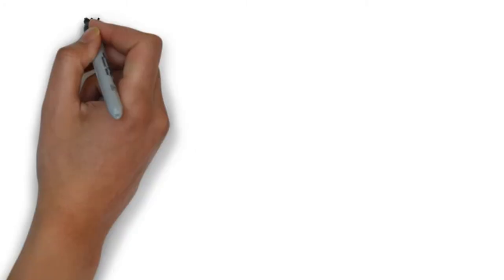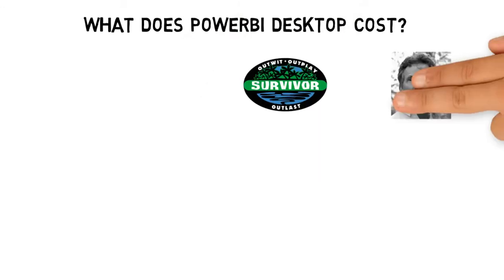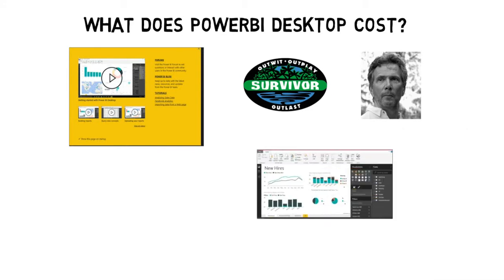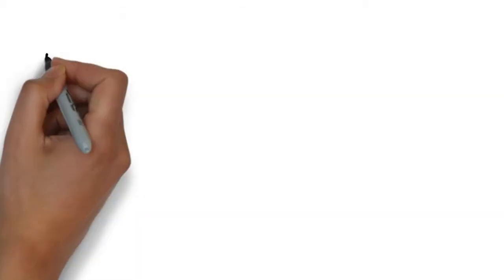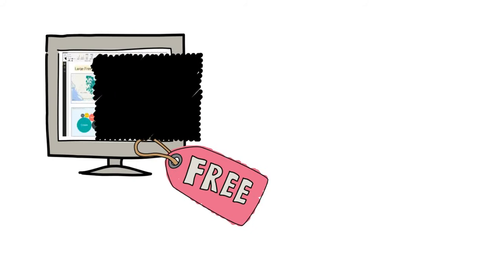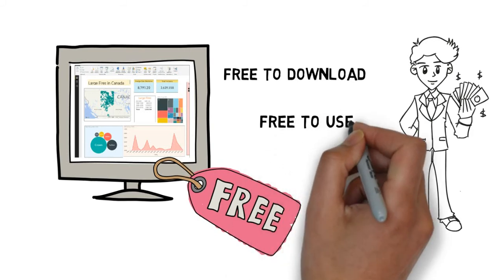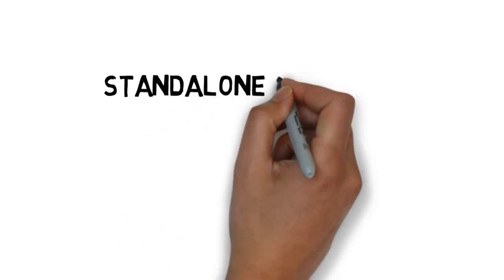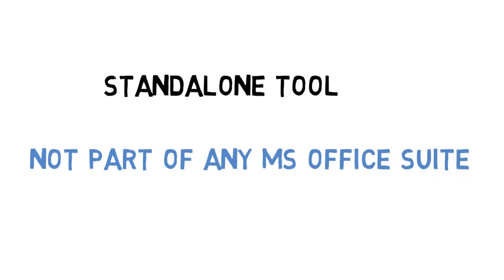What does Microsoft PowerBI Desktop Cost?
The short answer is it's free.

But I hope you enjoy my VideoScribe presentation as presenting information visually always has more's lasting impact.

And make sure you do not confuse Powerbi Desktop with Powerbi service.  Desktop is free, but the service version is not free.